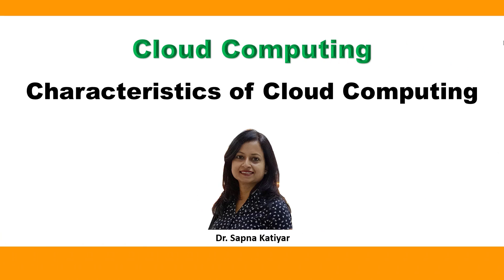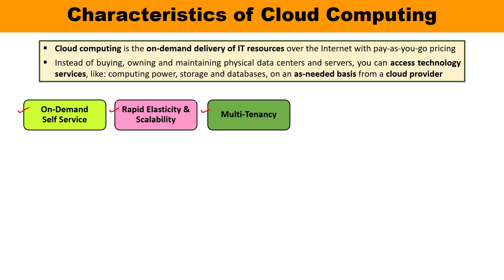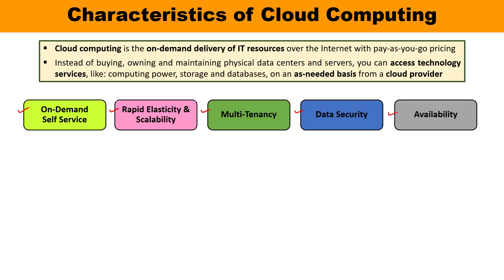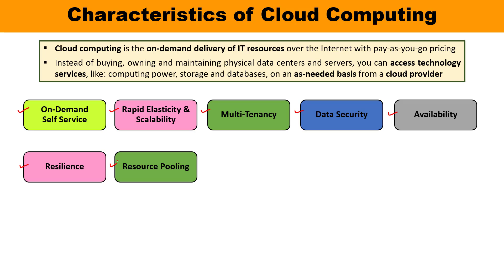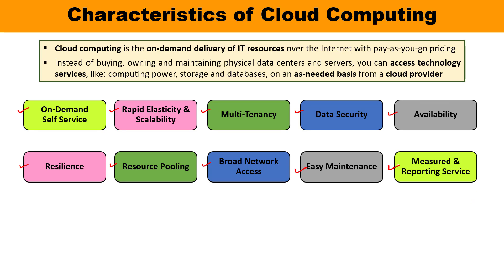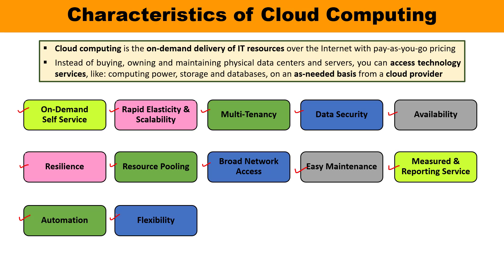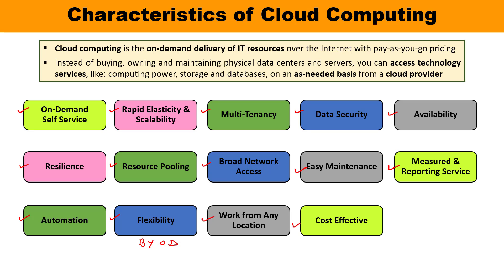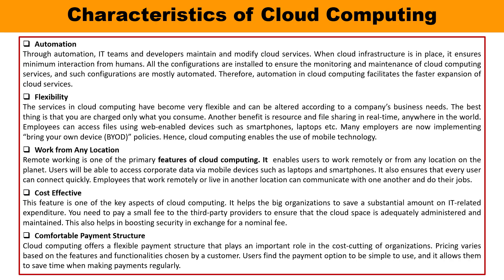Characteristics of Cloud Computing | Features of Cloud Computing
This video lecture is about the Characteristics of Cloud Computing. Various characteristics of Cloud Computing are:
1) On Demand Self Service
2) Rapid Elasticity & Scalability
3) Multi-Tenancy
4) Data Security
5) Availability
6) Resilience
7) Resource Pooling
8) Broad Access Network
9) Easy Maintenance
10) Measured & Reporting Services
11) Automation
12) Flexibility
13) Work from Any Location
14) Cost Effective
15) Comfortable Payment Structure

Comparison between them have been explained in detail on the basis of various parameters.